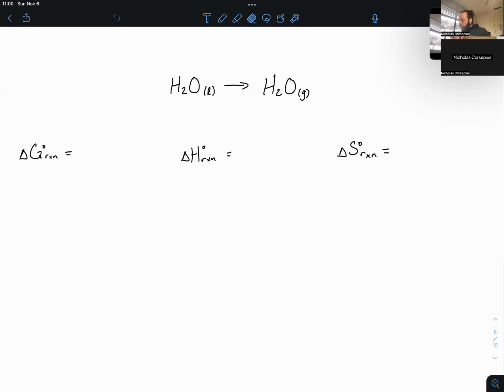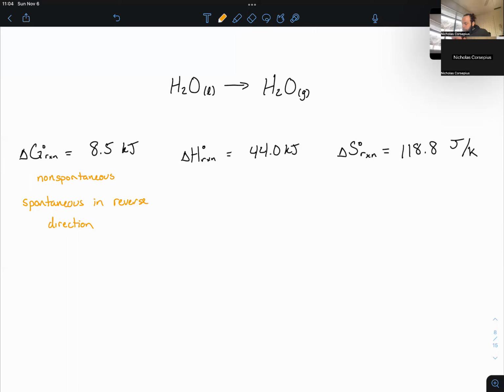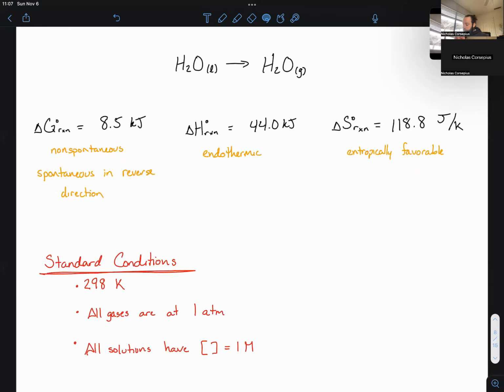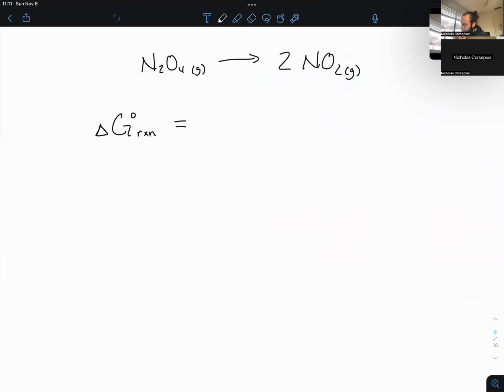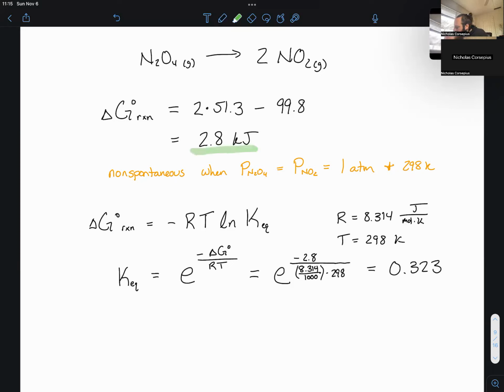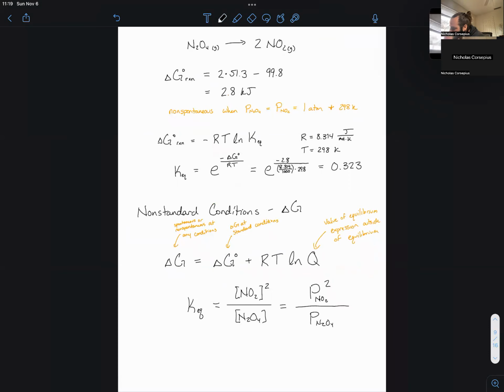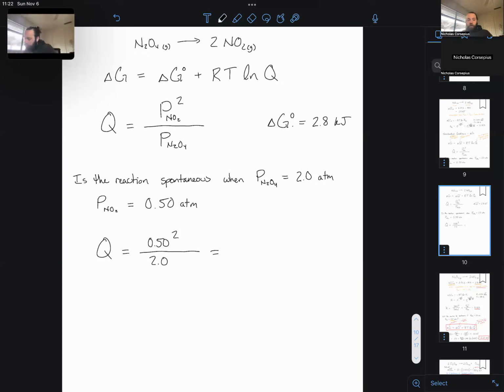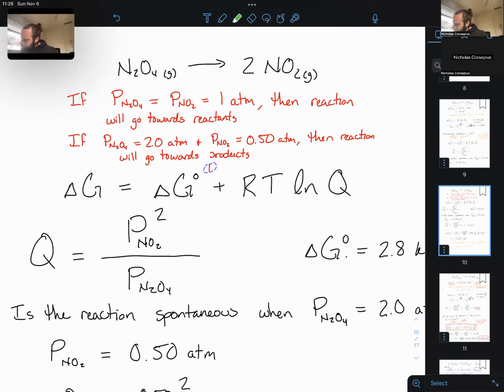Chem1BFA22 Chapter 19 Lecture 4